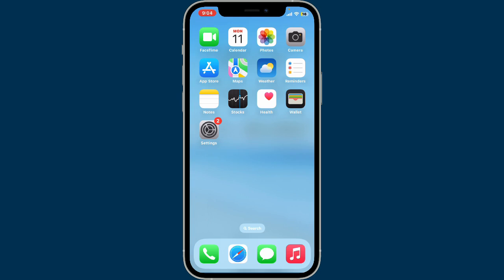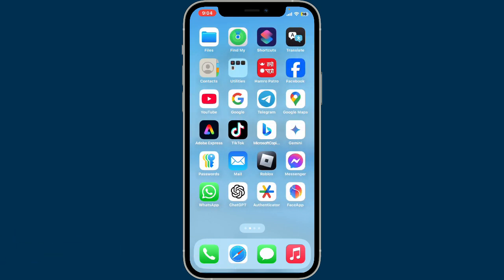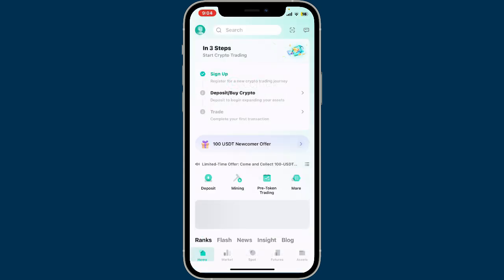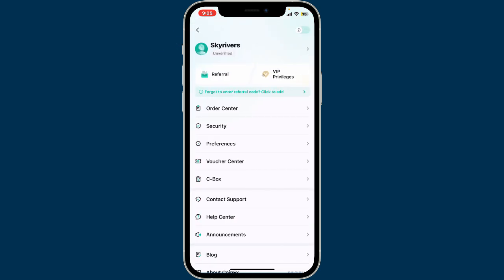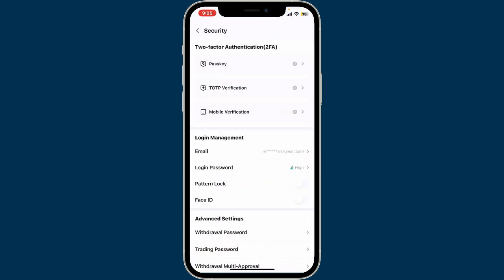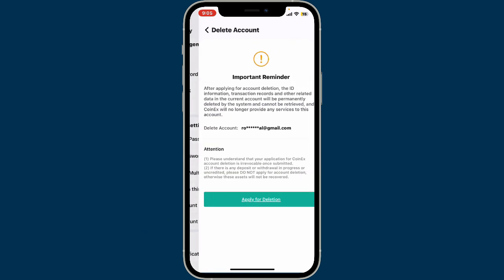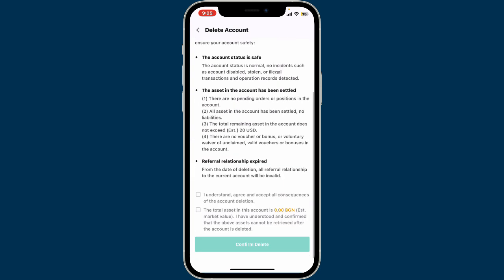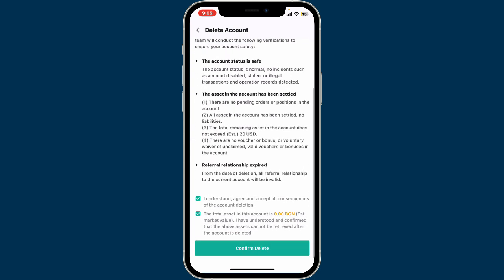How to Delete CoinEx Account 2024?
Looking to delete your CoinEx account? This tutorial will guide you through the process of permanently deleting your account on CoinEx. Whether you're taking a break or switching platforms, follow these steps to safely close your account.